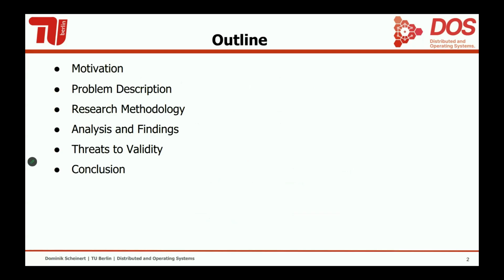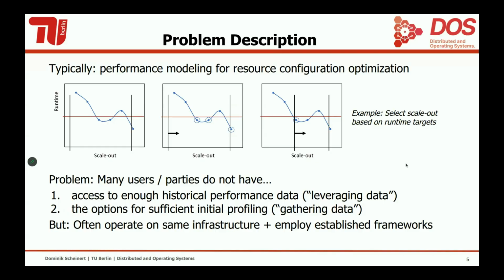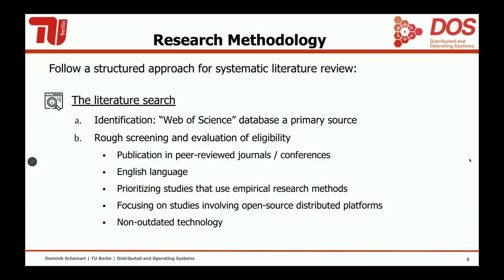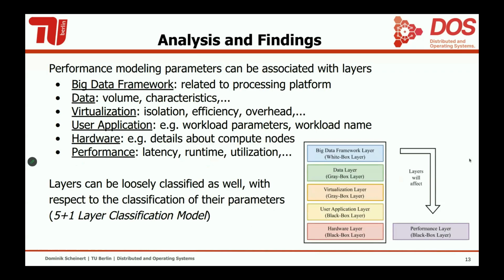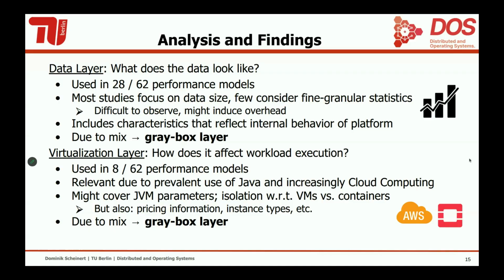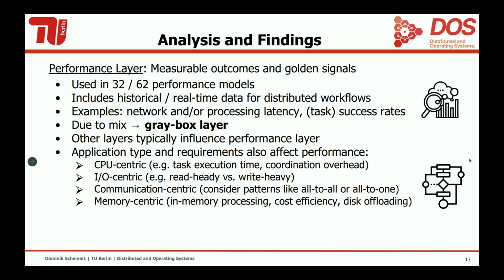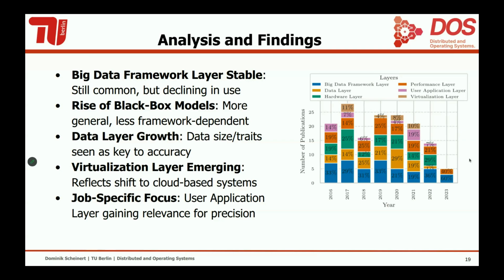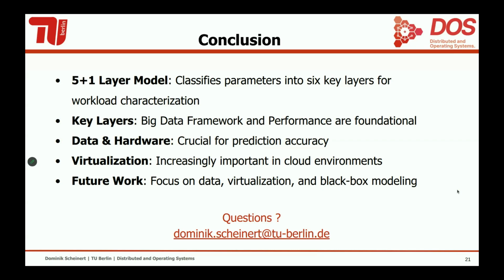Workload Characterization for Resource Optimization of Big Data Analytics: Best Practices, Trends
Workload Characterization for Resource Optimization of Big Data Analytics: Best Practices, Trends, and Opportunities

Dominik Scheinert and Alexander Guttenberger, Technische Universit¨at Berlin, Germany

Abstract

As distributed processing environments grow in complexity, accurate performance prediction models are essential to optimize system efficiency and resource allocation. However, modern computing workloads typically exhibit a wide variety of characteristics, which hinders optimized resource config-urations. Diverse approaches have been suggested to tackle the challenge of workload characterization, employing various parameters for performance modeling in the process. To expand on this objective, this paper extensively surveys existing performance modeling methodologies and introduces a 5+1 layer classifi-cation model designed to enhance the accuracy of predictive models by classifying and reflecting on relevant modeling parameters. We conducted a systematic literature review to identify and analyze the role of six key layers: Big Data Framework, Performance, Hardware, Data, User Application, and Virtualization. Our findings reveal that while the Big Data Framework and Performance Layers are foundational, predictive accuracy improves when combined with complementary layers, especially the Data Layer, which highlights the impact of data characteristics such as size and distribution. The Hardware Layer provides critical insights into system limitations, while the emerging Virtualization Layer reflects the increasing importance of virtualized, potentially cloud-based environments. The proposed 5+1 layer classification model offers a structured approach to capture and explain the complexity of distributed analytical workflows, providing a nuanced framework for performance modeling. This layered classification model aims to support the development of more robust, adaptable, and generalizable prediction models for use in cloud-based systems.

Big Data Analytics, Performance Modeling, Resource Management, Cloud Computing